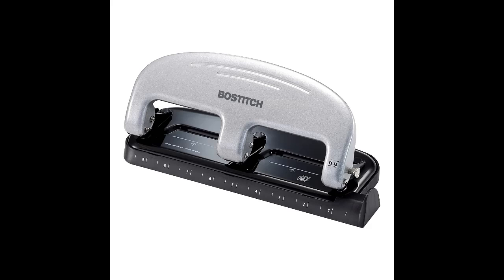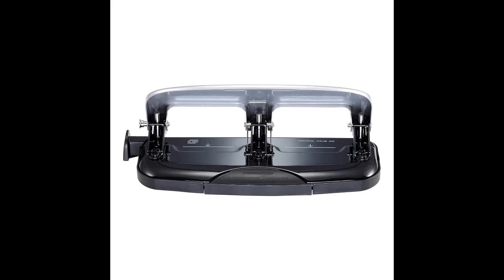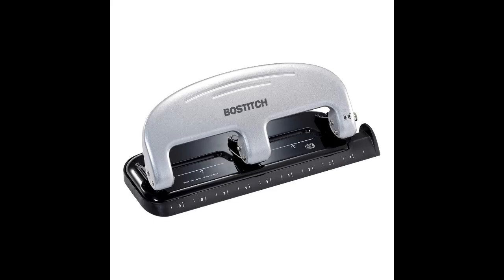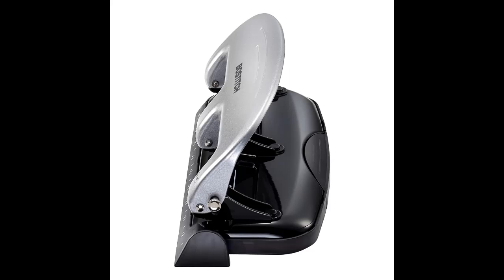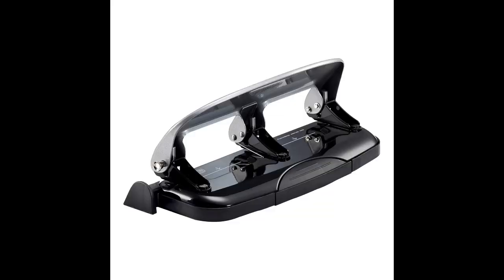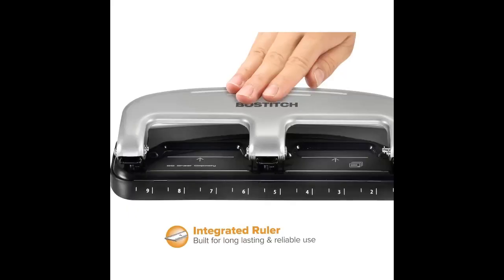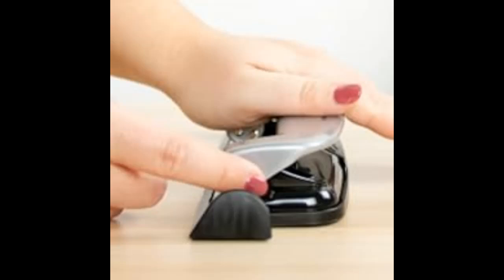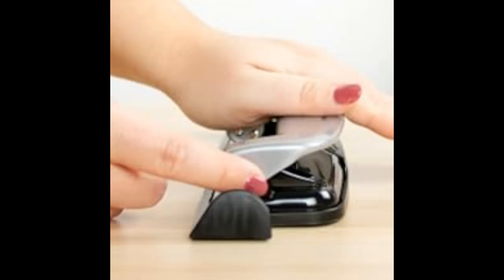Prep for Back To School with Bostitch Office EZ Squeeze 3-Hole Punch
Back To School| Bostitch Office EZ Squeeze 3-Hole Punch, 20 Sheet Capacity, Reduced Effort, No Jam Technology , Silver , 2" x 4.4" x 11.1"

Get more feature or details in text (Features/Reviews/etc...) Please follow link as 👉🏻👉🏻👉🏻
Equipped with PaperPro technology, this three-hole punch easily and cleanly slices through up to 20 sheets with 50 percent less effort. Sleek, all-metal construction delivers long-lasting, premium performance. Integrated ruler and paper guide ensure consistent hole placement while the nonslip base provides extra stability during use. Built-in handle lock allows punch to be conveniently stored in drawers. Internal chip chamber empties through a rear door for neat disposal without having to remove the punch base.